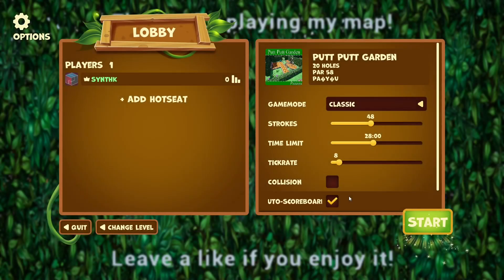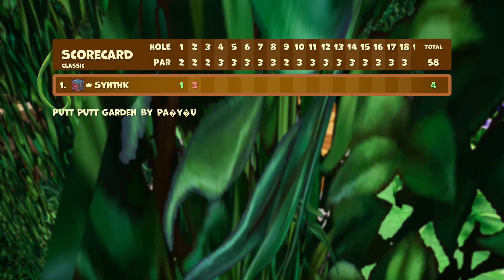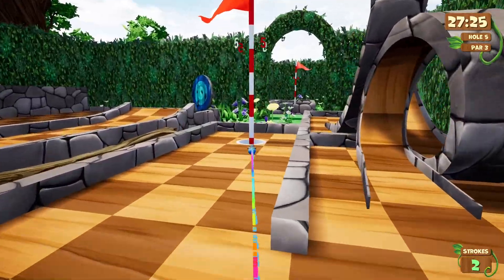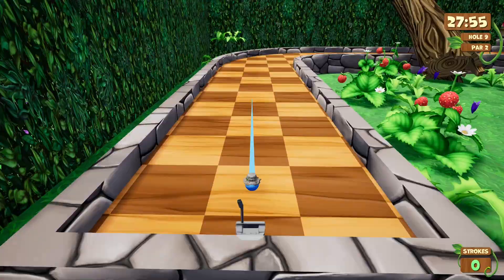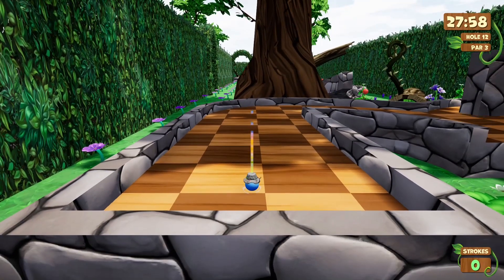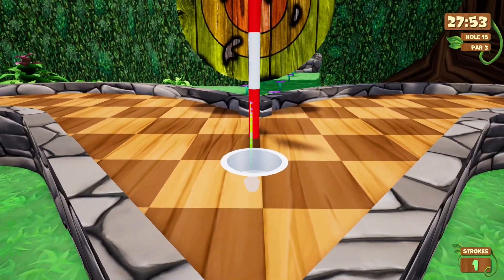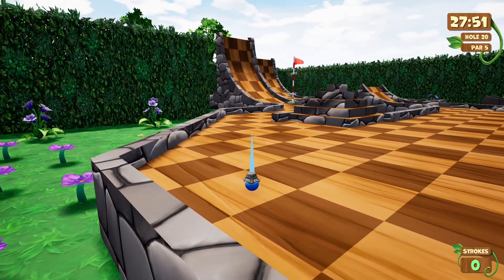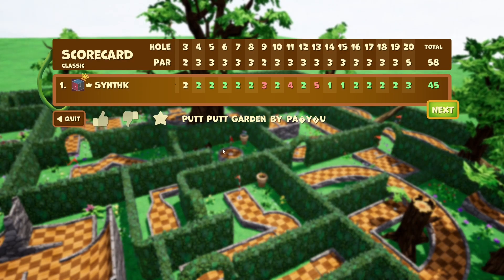Golf It! Putt Putt Garden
A simple wooden course surrounded by hedges.